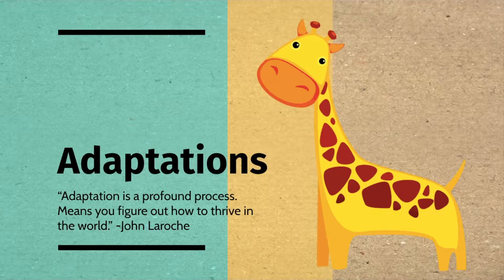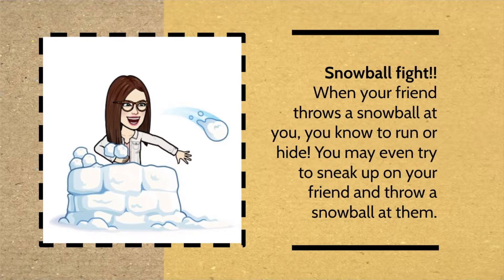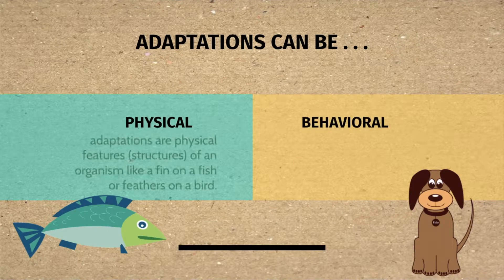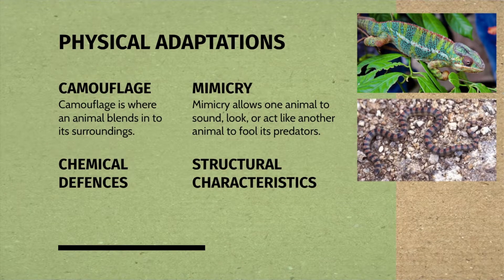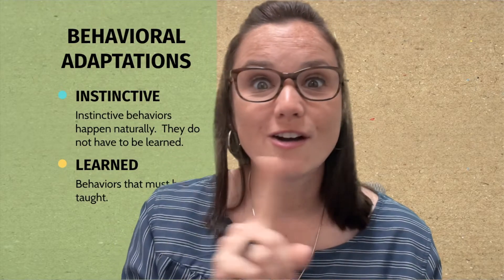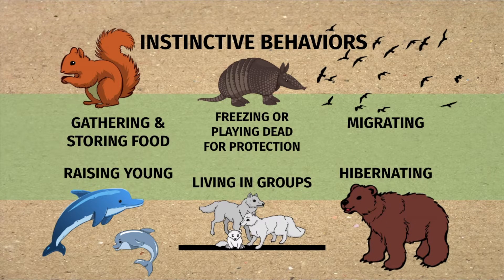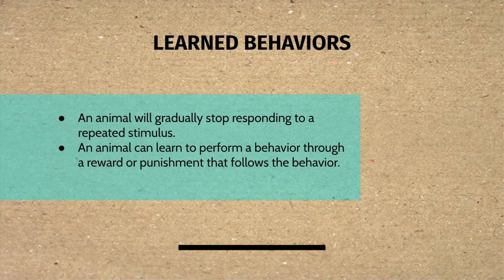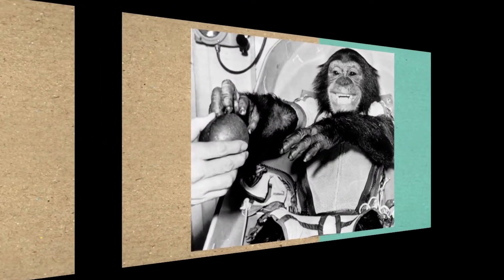Adaptations, How Animals Thrive and Survive!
This instructional video is about physical adaptations (structures) and behavioral adaptations (learned). Students will be able to describe how adaptations help living organisms thrive and survive.  They will be introduced to words, such as camouflage, mimicry, structures, and more.  They will also be given examples of animals with different adaptations that have helped them survive in their environments.

To see more instructional videos, please visit my YouTube channel @MrsBright.